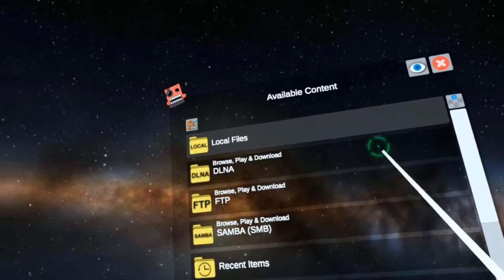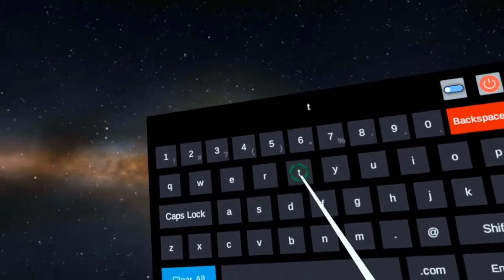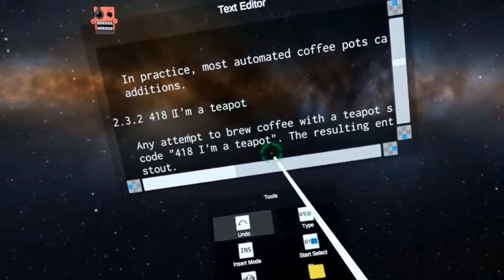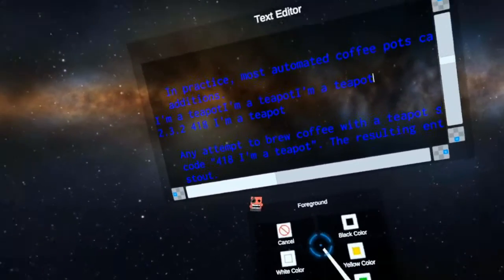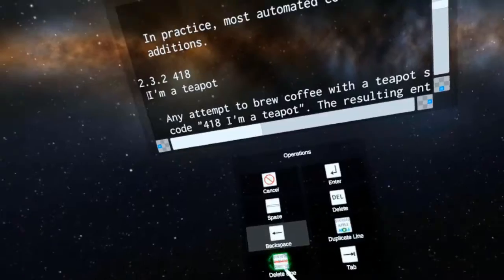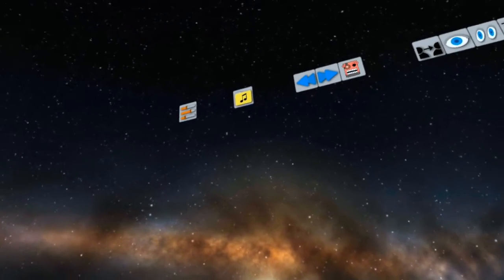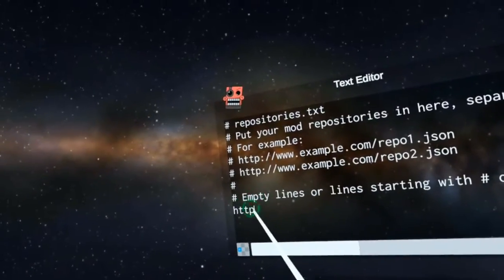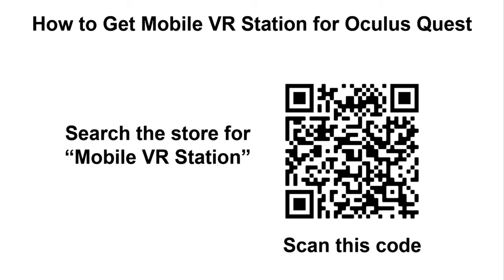Edit Text in VR with Mobile VR Station for Quest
This video is out of date, please see this video for how to mod in 2023

Hello everyone, it's time you got to know the text viewer/editor that has been built into Mobile VR Station.  It is a basic viewer that is slightly less functional then the old standard Notepad.   Now I love Notepad++, so jokingly I refer to it as n--. With it you can load in many different types of files, txt, json, xml and unknown, up to 500kb in size, view the text, search the text, replace the text, insert text and perform other various operations.  The editor has the same level of customization expected of Mobile VR Station with additional Profile Features added to adjust the position of tools and various colors.  And you can, edit text while a video plays in the background, I know ground breaking.

And one important use case of this feature, making changes to the BONELAB Repository file.

Chapters:
0:00 intro
0:17 Fancy Editor
0:37 Searching
1:16 Undo
1:17 Selecting
1:49 Tools (Change Settings)
2:50 Operations Menu
3:10 Leaving the Editor
3:30 How to get to the store
3:48 Bonelab Repository Editing
4:53 Outro